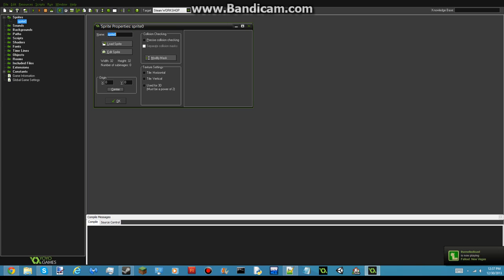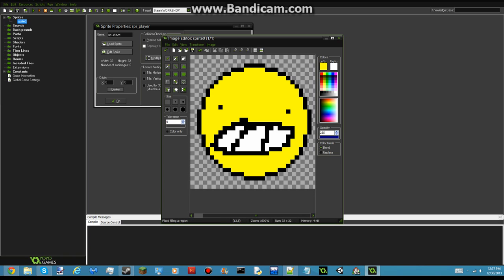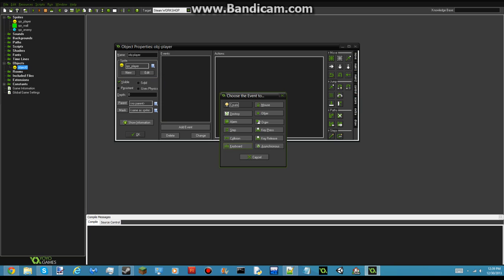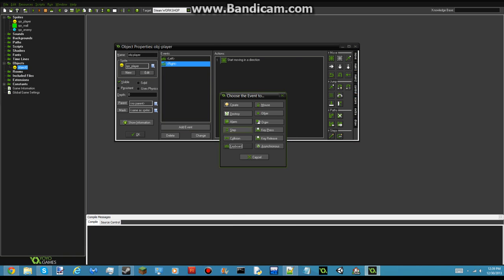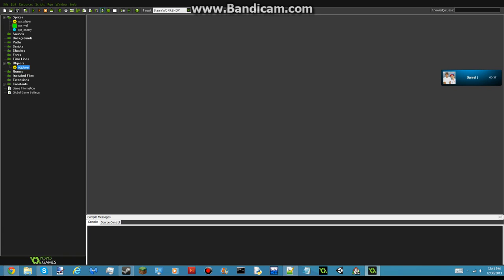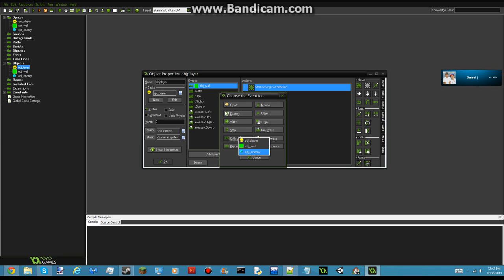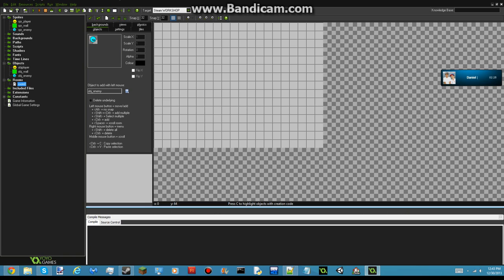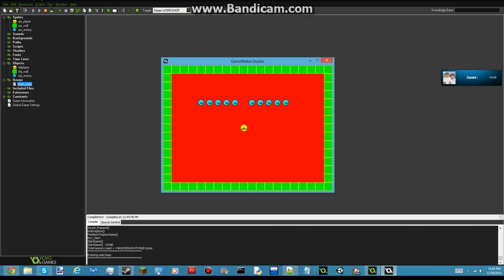Game Maker Tutorial - Basic Stuff